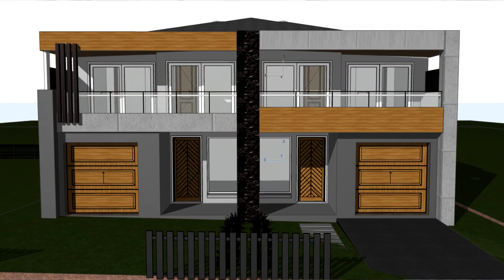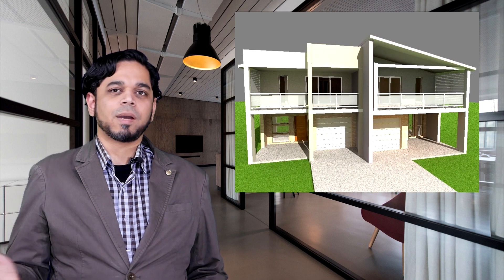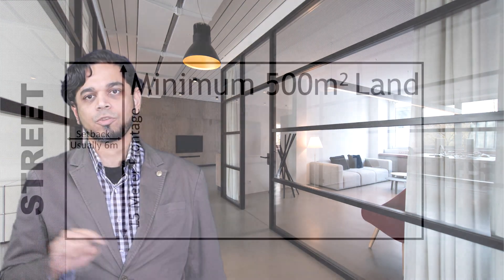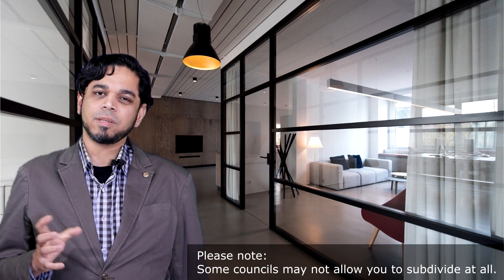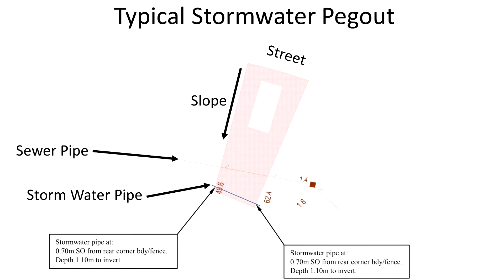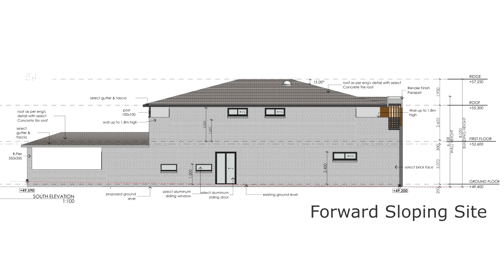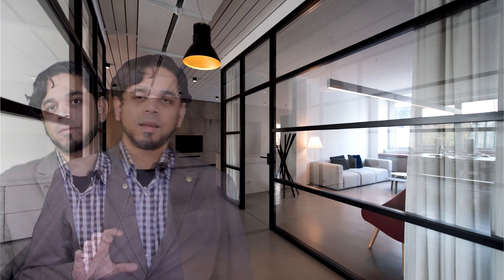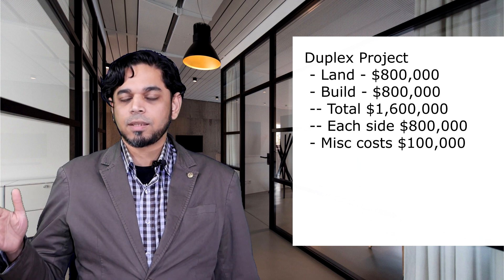How can a duplex make you money?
There are many ways to make money while dealing with properties, Duplex has been a favored choice for many. In this video I'll be sharing information and lessons that I learnt from my past projects.

Most of the information presented are applicable to NSW, Australia, I'm sure the idea is applicable to other parts of the world as well.

We cover:
 - What is a Duplex
 - Where can we make a Duplex
 - What kind of design works
 - How the numbers work